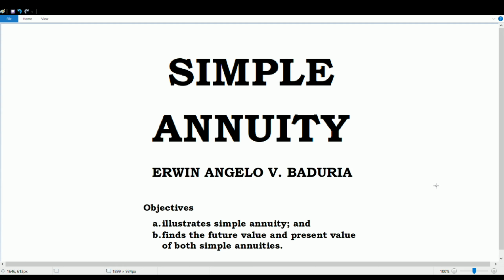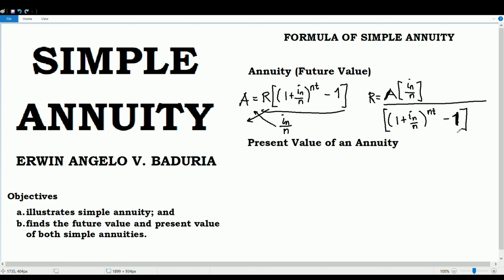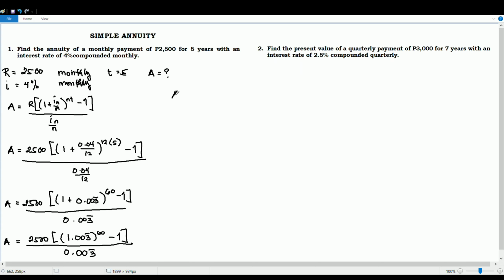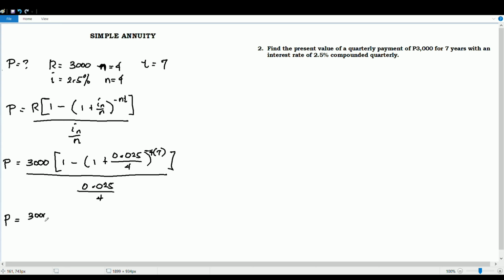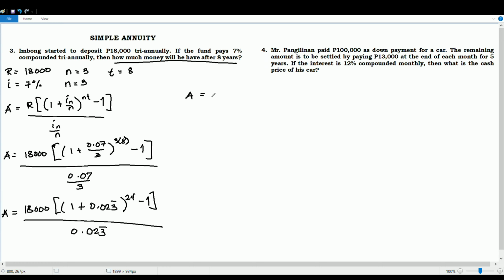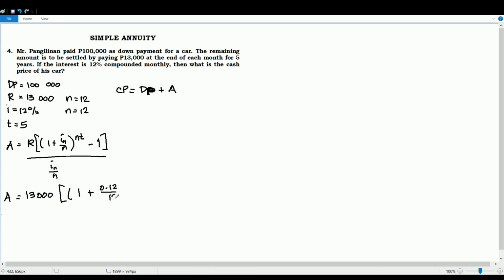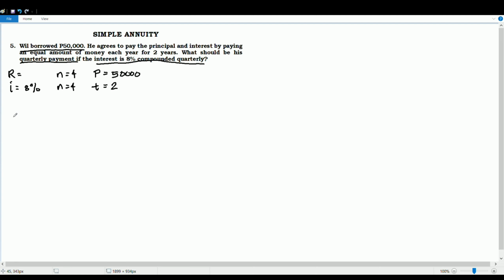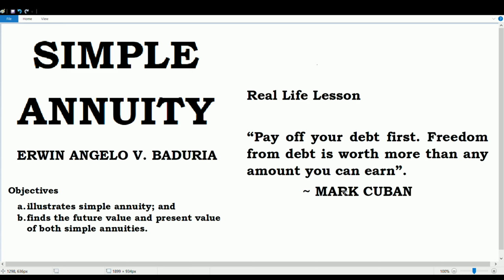SIMPLE ANNUITY | GENERAL MATHEMATICS | BUSINESS MATHEMATICS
this video contains 5 different examples of calculations.